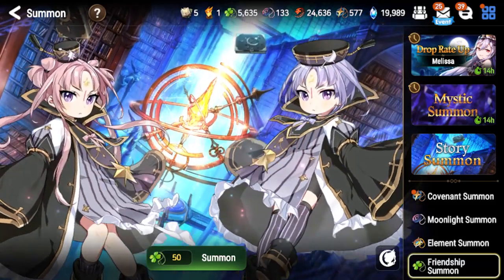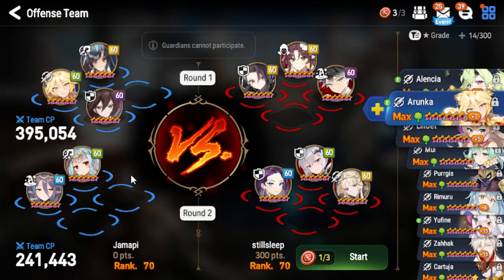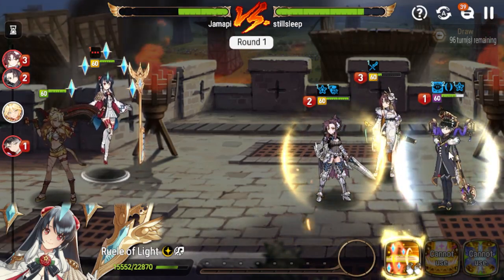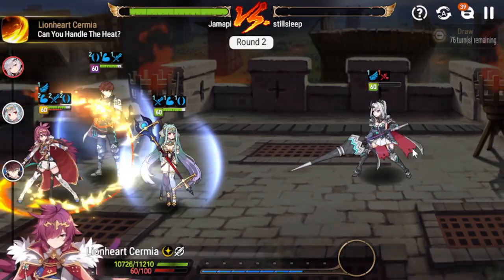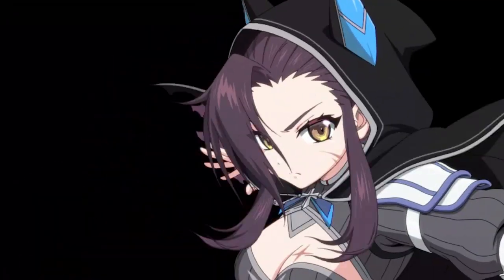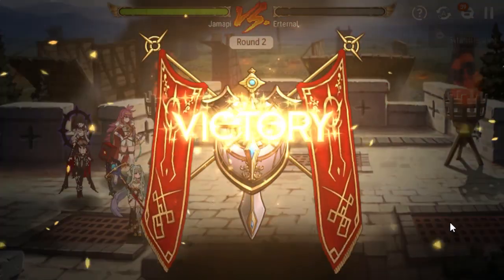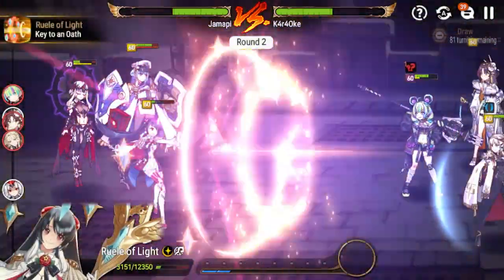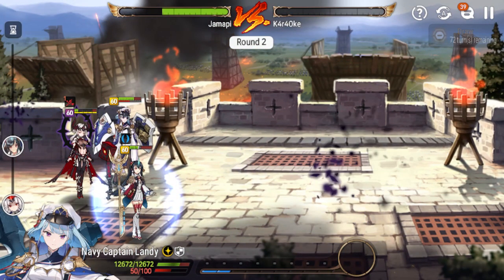[ENG] Epic 7 - Guild War - Babylon7 vs. IsekaiHQ (2024-01-17)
Today we were matched against "IsekaiHQ" in our guild war.

Time stamps for the fortresses:

00:00 Introduction / Free Summon
00:39 Guild War
01:56 Upper / Bronze Mirror Fortress: stillsleep (Preparation)
04:00 Upper / Bronze Mirror Fortress: stillsleep (Battle)
10:26 Middle / Dalberg Fortress: Eternal (Preparation)
12:07 Middle / Dalberg Fortress: Eternal (Battle)
17:40 Lower / Silver Monarch Fortress: K4r4Oke (Preparation)
19:44 Lower / Silver Monarch Fortress: K4r4Oke (Battle)

23:52 Stats of used core units